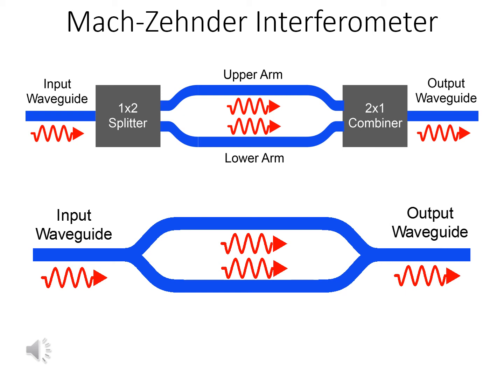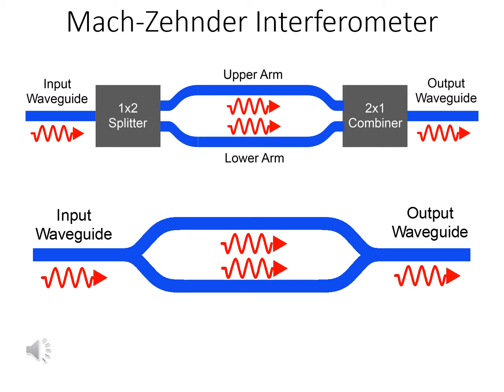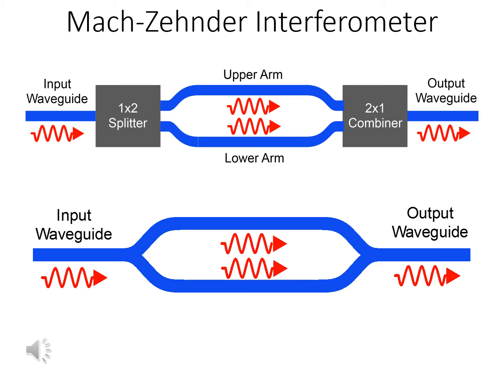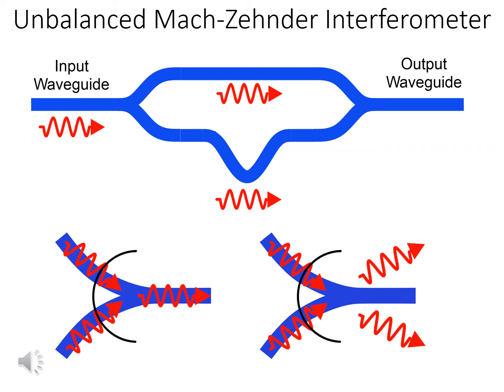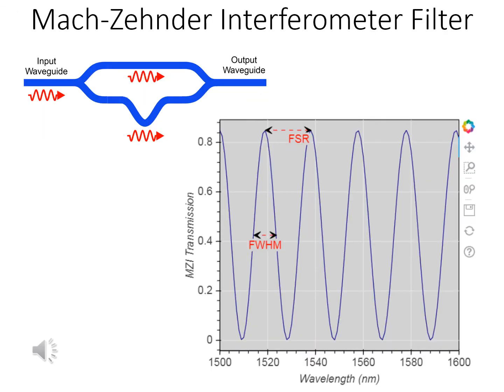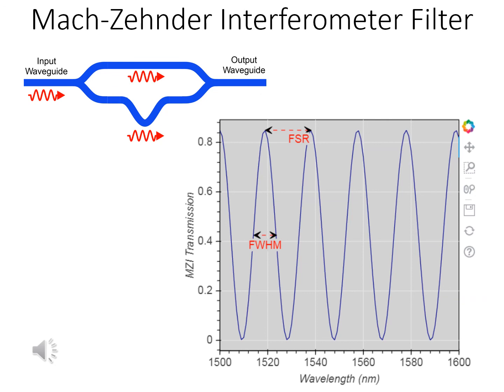Unbalanced MZI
This video introduces the use of an unbalanced Mach-Zehnder interferometer as an optical filter.